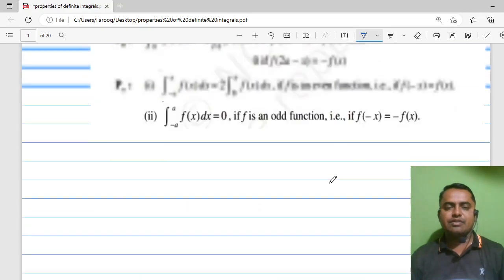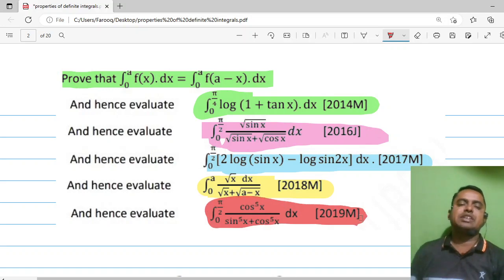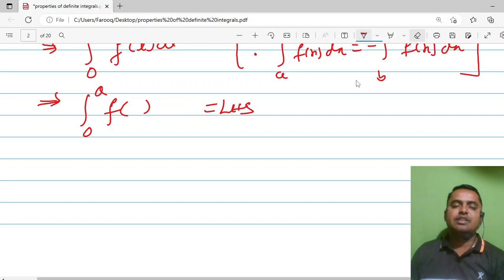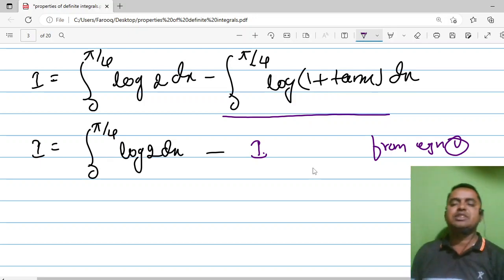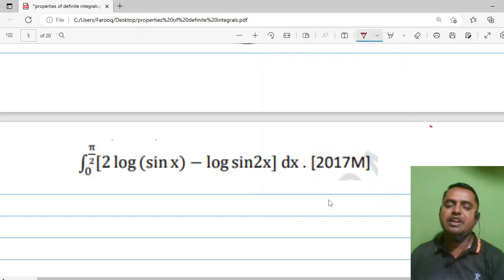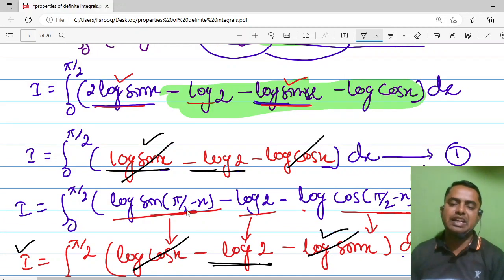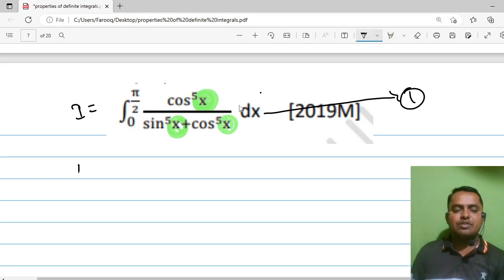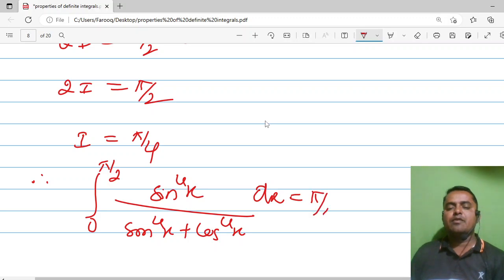PROPERTIES OF DEFINITE INTEGRALS 1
In this video we will  discuss about the Definite Integrals  Property and proof
 1.Property of definite integral
 2.Properties of definite integrals class 12,
 3.Properties of definite integrals proof,
4.Property of definite integral with proof,
5.Definite integral tricks,properties of definite integrals tricks,
 6.Properties of definite integrals ncert,
 7.Property of definite integral class XII